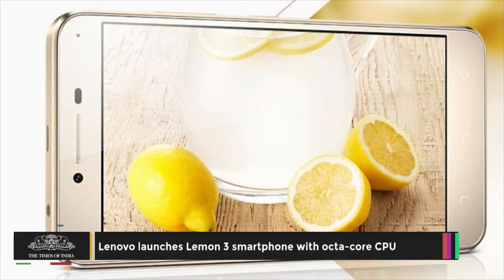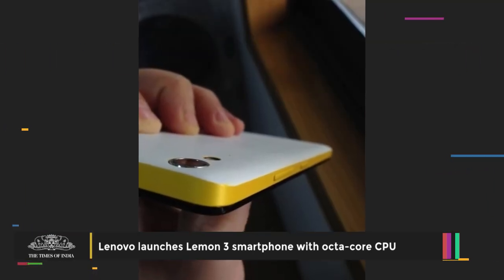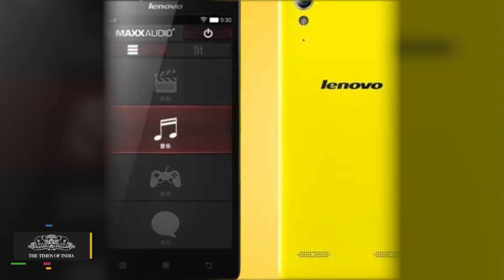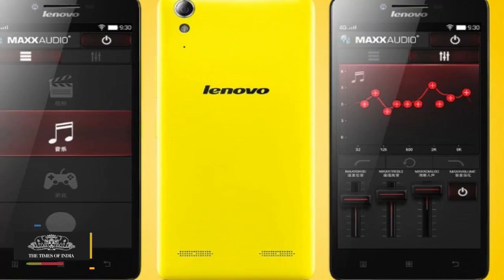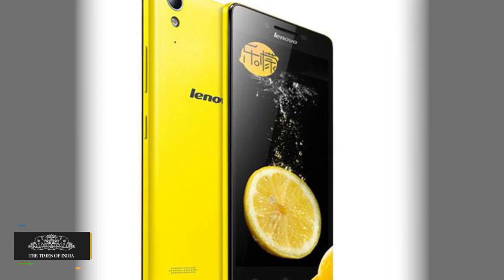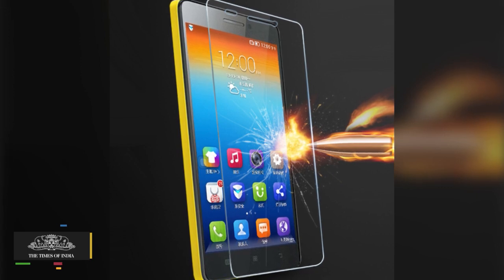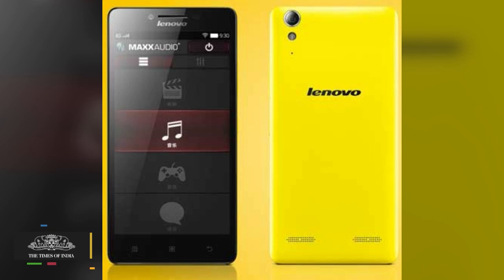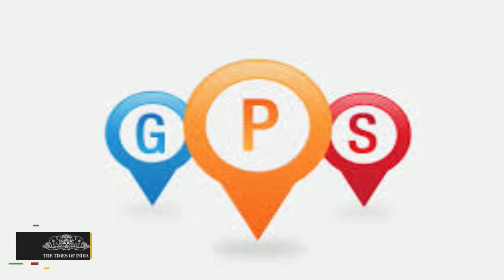Lenovo Lemon 3 Smartphone Launched | Price & Specification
Lenovo Launches Lemon 3 Smartphone With Octa core CPU.